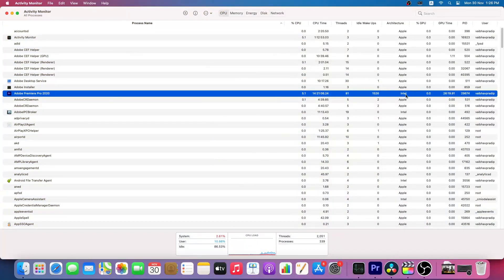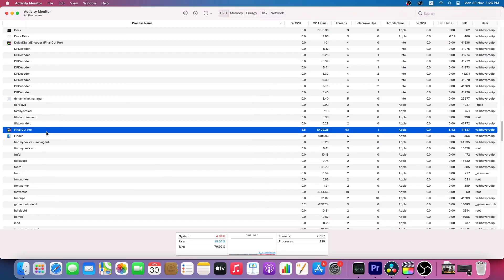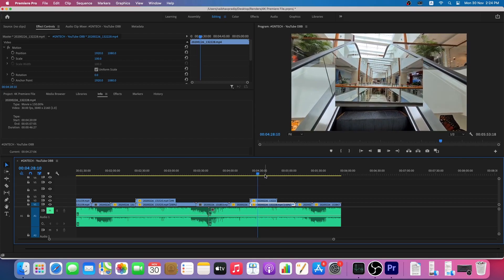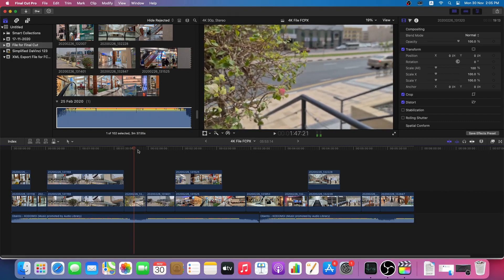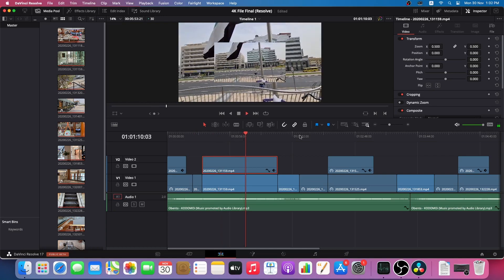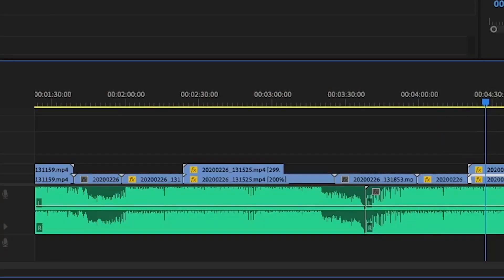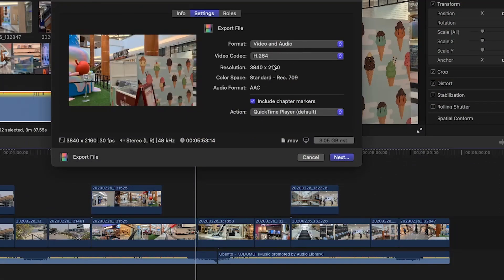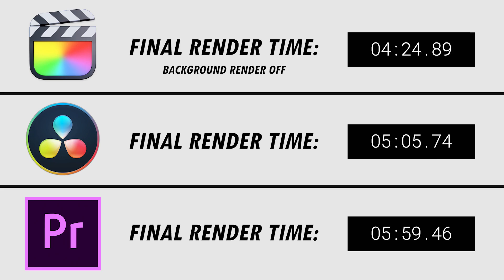Apple Mac Mini w/M1 4K Video Editing Test: Adobe Premiere Pro vs Final Cut Pro vs DaVinci Resolve!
The biggest question on everyone's mind is whether or not the M1 Mac Mini with 8GB of RAM is enough for video editing. Even if it proves itself to be enough, how does in perform when editing on Adobe Premiere Pro, Final Cut Pro and DaVinci Resolve. This video takes a look at exactly that, rendering an identical 4K 30fps file on all three programs to gauge which program gives you the best performance. The video also talks about editing experience and general thoughts on why there might be such a big difference at this stage in time.

- Sennheiser Momentum True Wireless 2 Earphones:

- Asus TUF A15:

- Samsung Galaxy Note series: